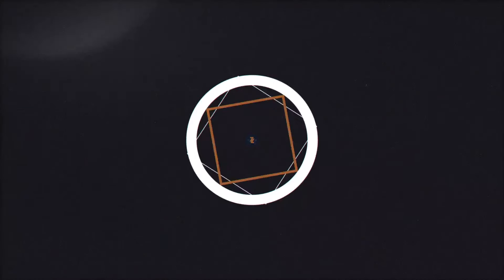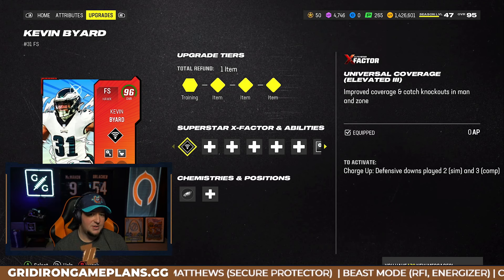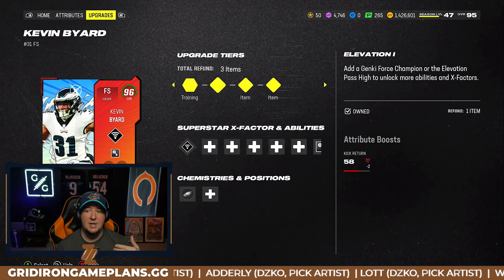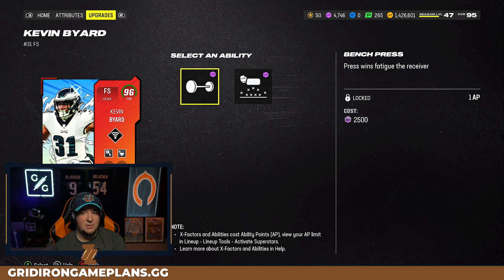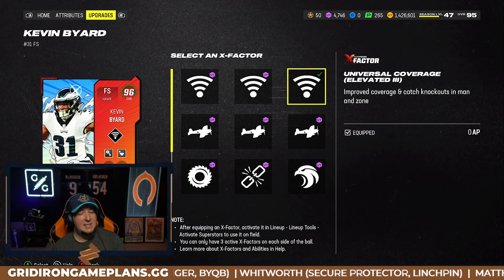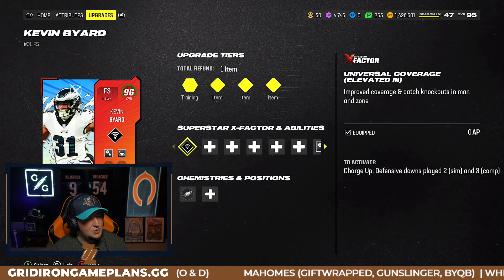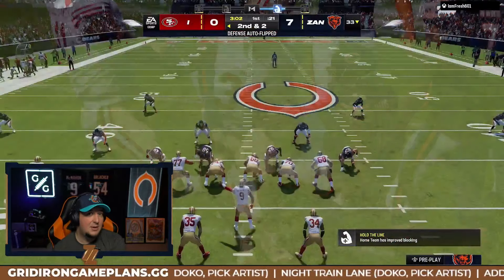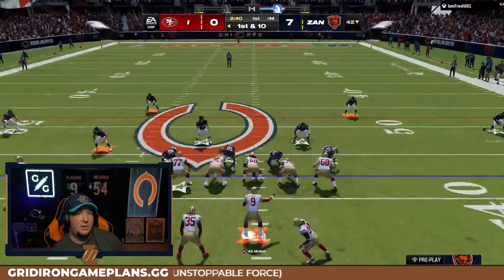This Card is BROKEN. The BEST Abilities & X Factor in Madden...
In this video, ZAN breaks down the Genki Force Kevin Byard card in Madden Ultimate Team. This is arguably the best coverage item in MUT history and it's absolutely FREE from an AP standpoint!